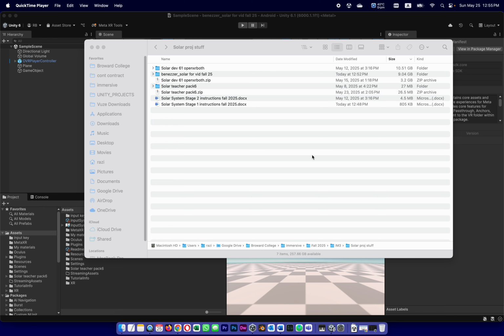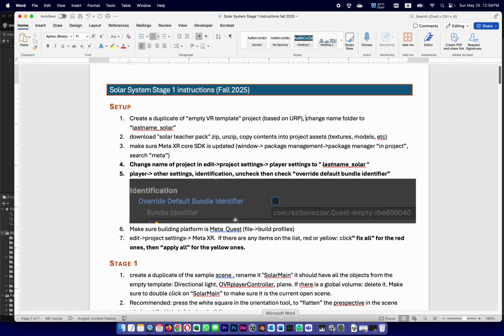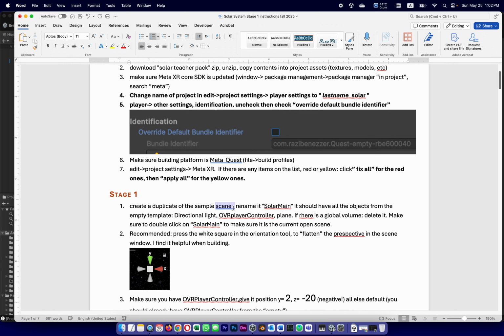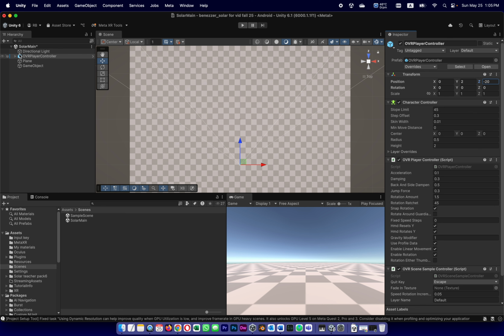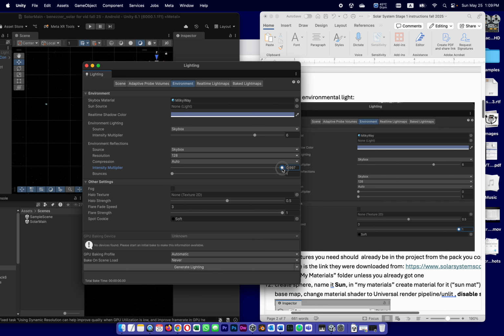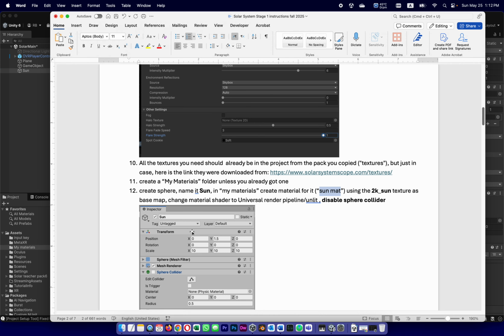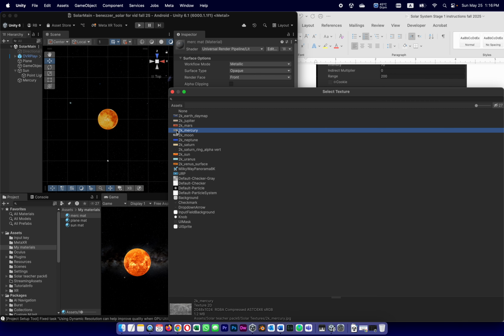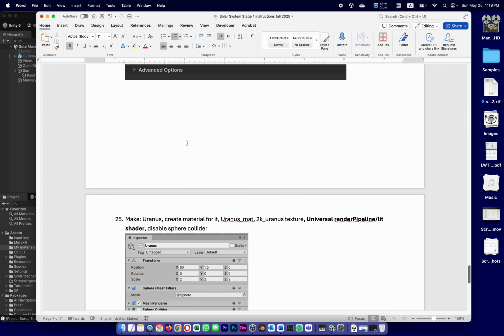01 solar 2025 stage 1 part 01